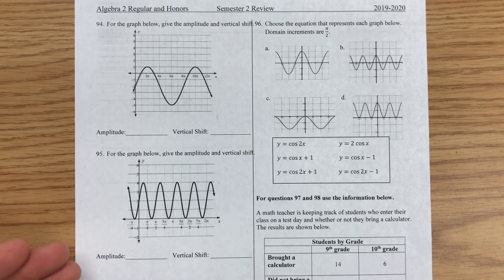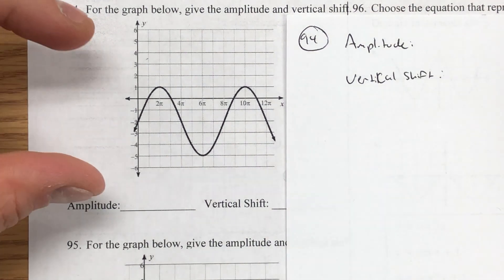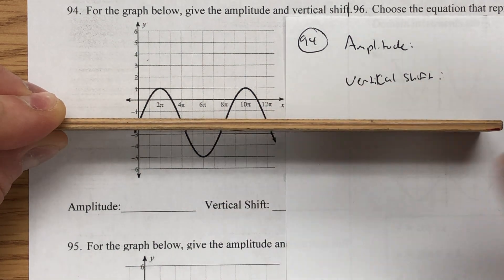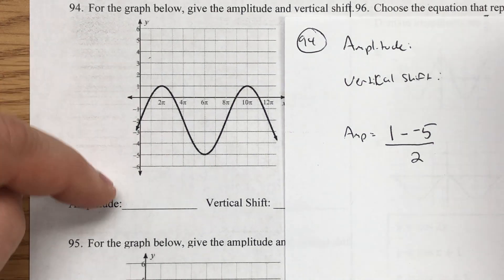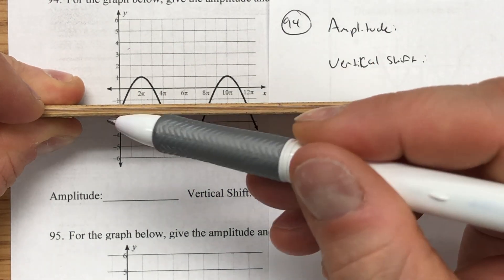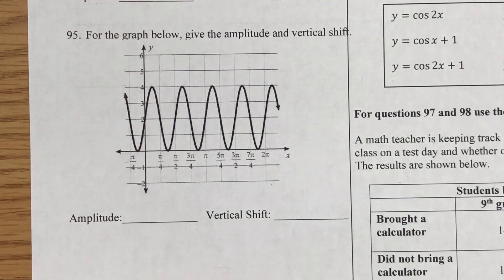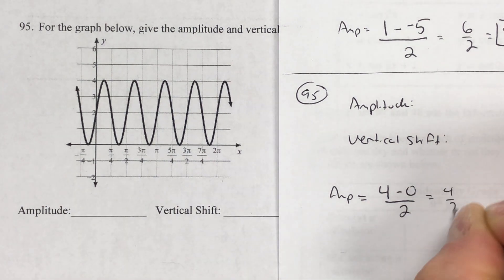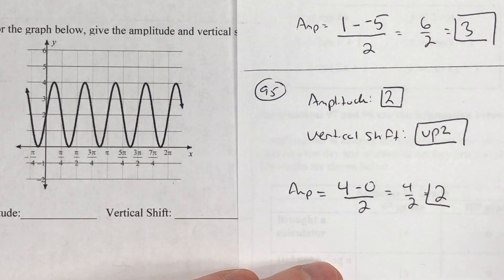Algebra 2 Semester Exam Review (Column 9)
2122 - Algebra 2 - Semester 2 Exam Review - Column 9

Chapters
0:00 Intro